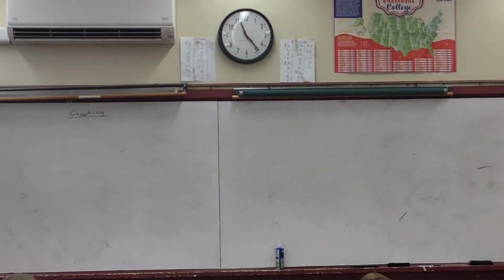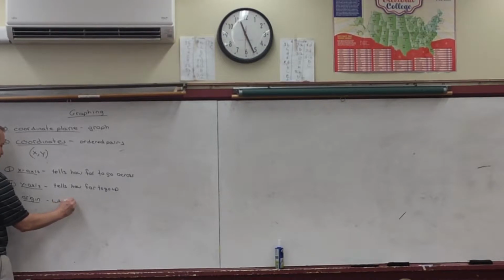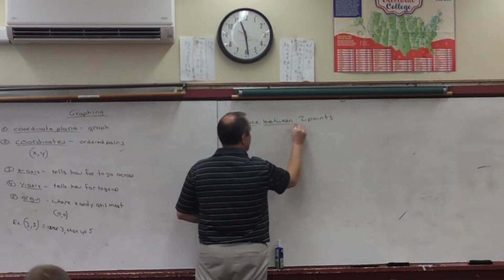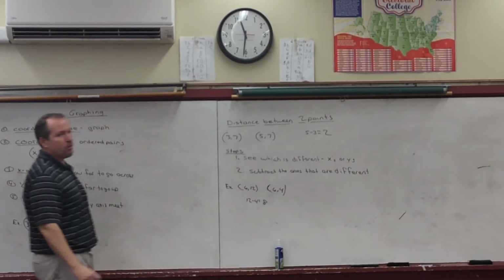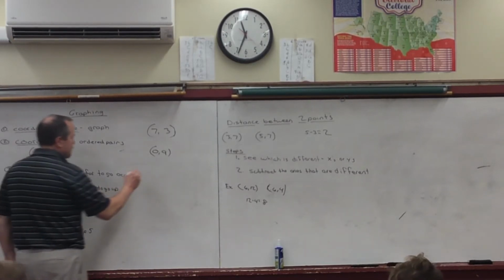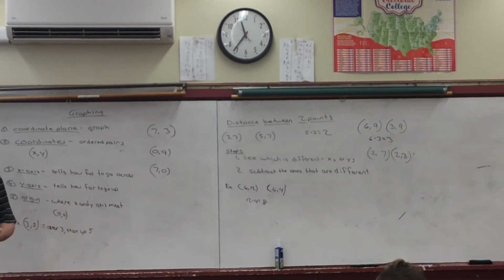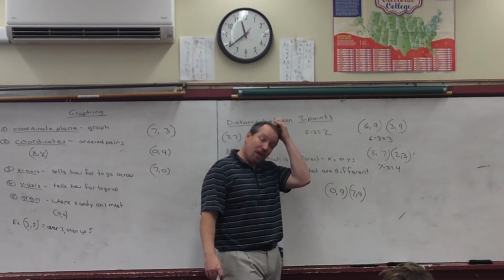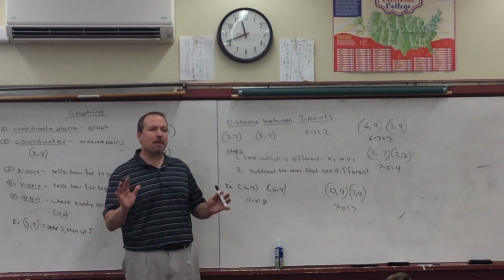2/21/18. Math 5. Graphing